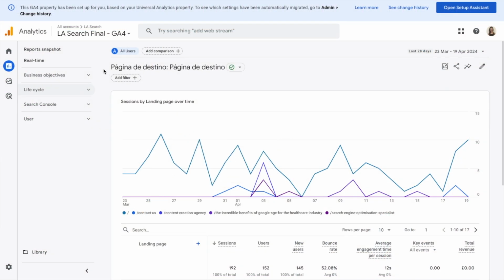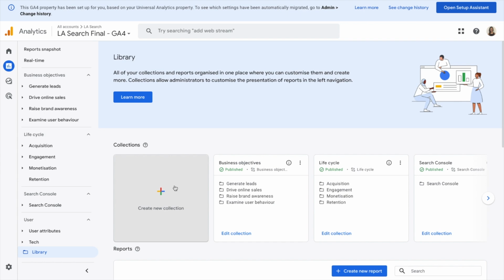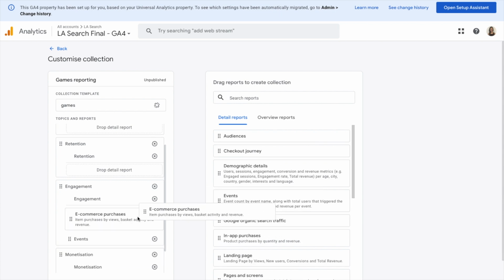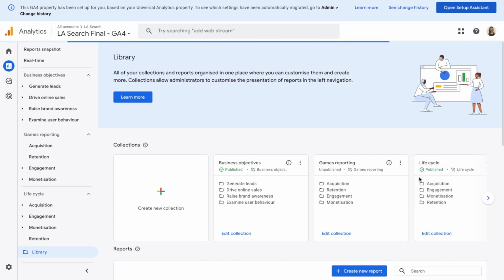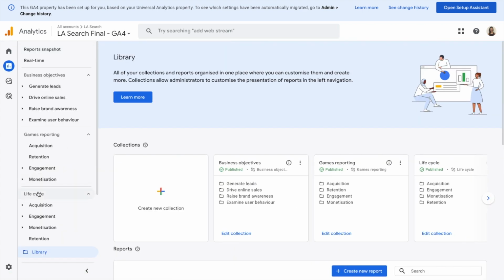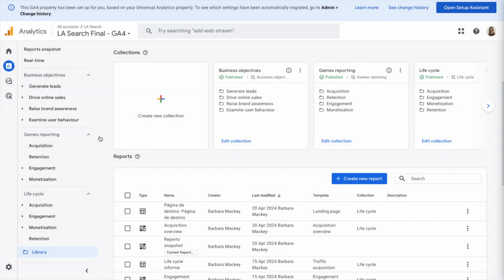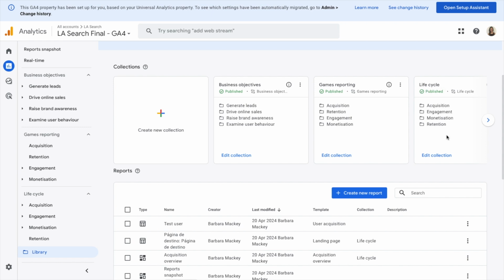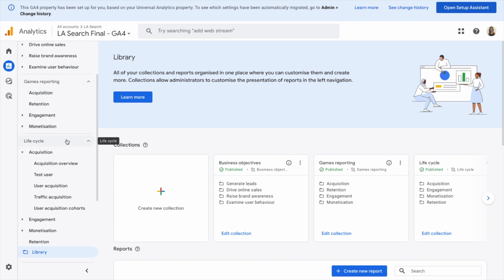How to edit the navigation menu (Collections) in Google Analytics 4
Learn how to edit the navigation menu (Collections) in GA4.

If you want to learn more about Google Analytics 4 or Looker Studio (Google Data Studio), check out my courses on Udemy: